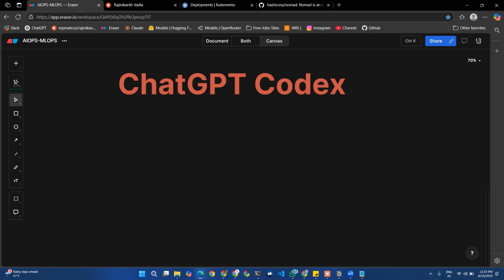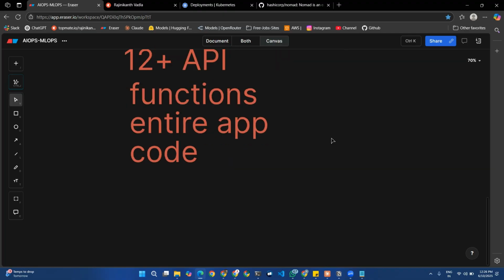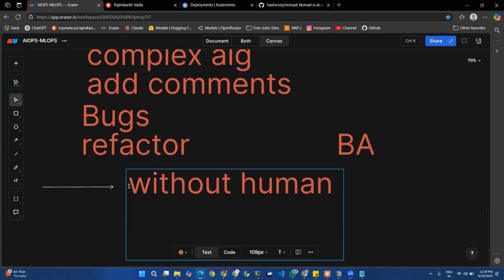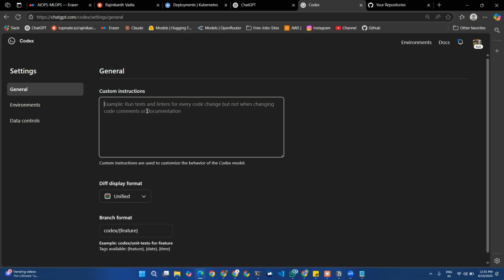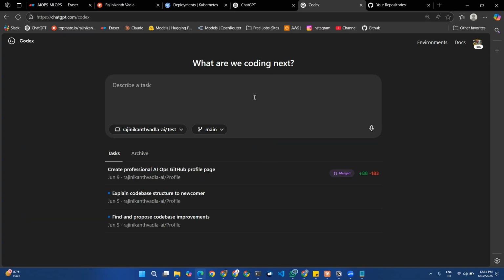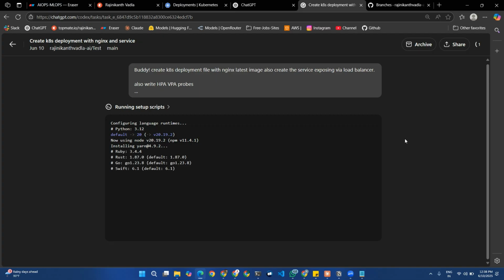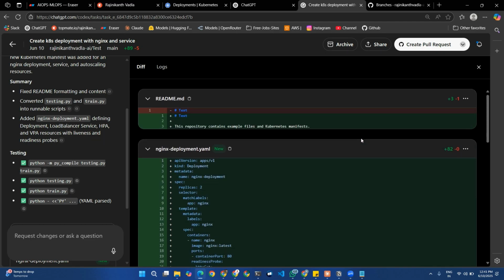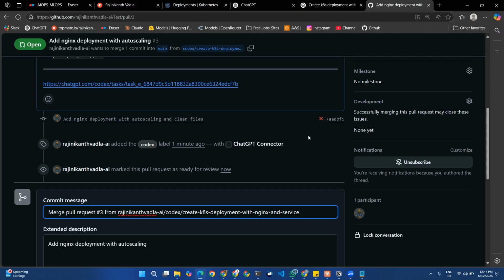This AI Codes FASTER Than 99% of Programmers - ChatGPT Codex EXPOSED | Rajinikanth Vadla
🚀 ChatGPT Codex is REVOLUTIONIZING programming! Watch me set it up and code 10X FASTER than normal!

⚡ TIMESTAMPS:
0:00 - Mind-Blowing Intro
1:30 - What is ChatGPT Codex?
3:45 - Complete Setup Guide
7:20 - INSANE Coding Demo
12:30 - What Codex CAN Do
17:45 - What Codex CANNOT Do
20:15 - Benefits That Will SHOCK You
24:30 - Best Alternatives Comparison
28:00 - Pro Tips & Tricks
32:15 - Who Should Use This?

🔥 WHAT YOU'LL LEARN:
✅ Complete ChatGPT Codex setup (Step-by-step)
✅ How to code 10X faster with AI
✅ Live coding demonstrations
✅ Secrets professionals don't want you to know
✅ Best practices for maximum productivity
✅ Comparison with other AI tools
✅ Why this is the FUTURE of programming

💡 SHOCKING FACTS:
- Codex can write code in 12+ programming languages
- Reduces coding time by 60-80%
- Used by thousands of developers worldwide
- Can debug code instantly
- Explains complex algorithms in seconds

🎯 PERFECT FOR:
👨‍💻 Beginner programmers wanting to learn faster
🚀 Experienced developers looking to boost productivity
📚 Students struggling with coding assignments
💼 Companies wanting to accelerate development

💰 SAVE MONEY & TIME:
Instead of hiring expensive developers or spending months learning, use ChatGPT Codex to become a coding PRO in days!

💬 Comment your coding challenges below
📢 Share this with fellow developers